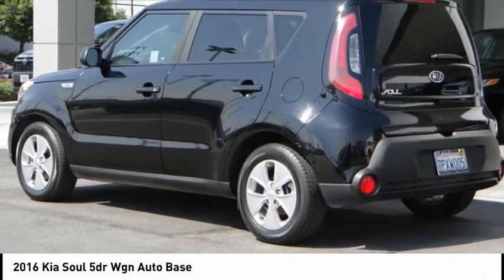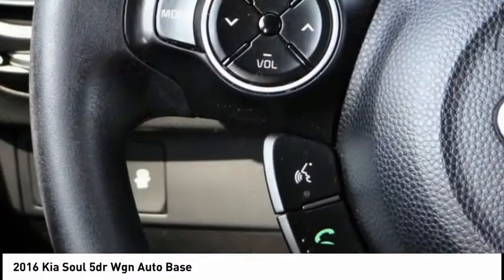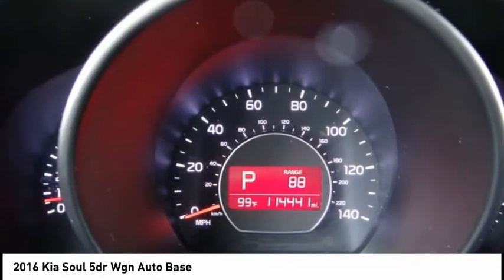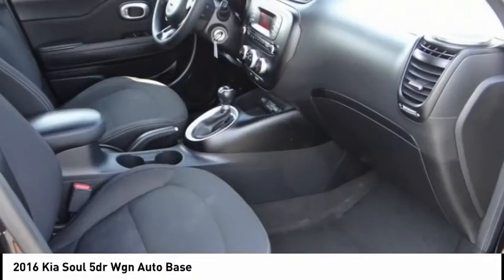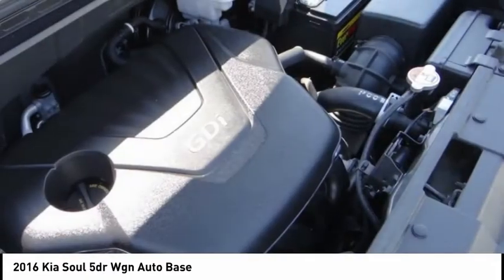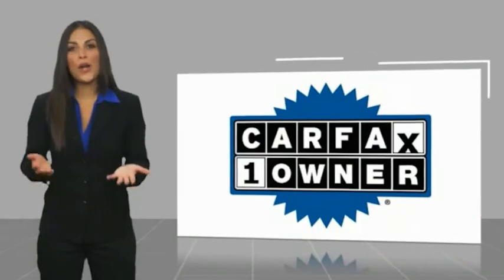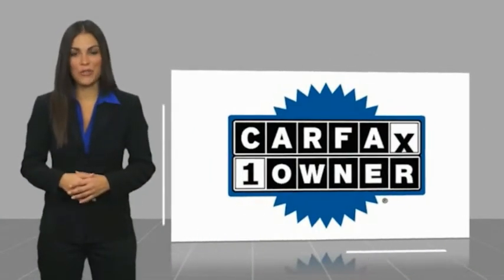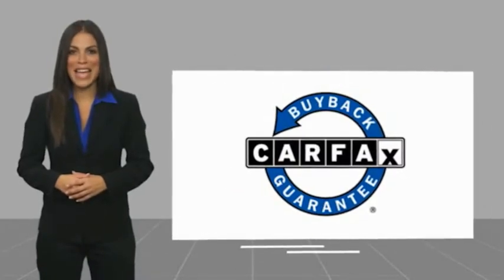2016 Kia Soul Gardena,Torrance,Hawthorne,Carson,Compton 254542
2016 Kia Soul 5dr Wgn Auto Base

SOUTH BAY TOYOTA, PROUDLY SERVING GARDENA, TORRANCE, HAWTHORNE, CARSON, COMPTON, AND SURROUNDING CALIFORNIA LOCATIONS THIS BLACK 2016 Kia SOUL IS EQUIPPED WITH A Engine: 1.6L GDI I4, TRANSMISSION, AND RECEIVES AN ESTIMATED 24 City/30 Hwy MPG. CONTACT SOUTH BAY TOYOTA TO SCHEDULE A TEST DRIVE AND TAKE THIS 2016 Kia SOUL HOME TODAY, OR VISIT OUR SHOWROOM CONVENIENTLY LOCATED AT 18416 SOUTH WESTERN AVE GARDENA CALIFORNIA 90248. This vehicle has passed a 160 point inspection by our Toyota Certified Technicians.. Shadow Black 2016 Kia Soul FWD 6-Speed Automatic 1.6L I4 DGI 24/30 City/Highway MPG Awards: * JD Power Automotive Performance, Execution and Layout (APEAL) Study, Initial Quality Study (IQS), Vehicle Dependability Study * 2016 IIHS Top Safety Pick * 2016 KBB.com 10 Best Used Cars Under $15,000 * 2016 KBB.com 10 Coolest New Cars Under $18,000 It's Time to SAVE at South Bay! Call today! Reviews: * Loads of available features; attractive cabin with user-friendly controls and ample passenger space; long warranty; excellent crash test scores. Source: Edmunds